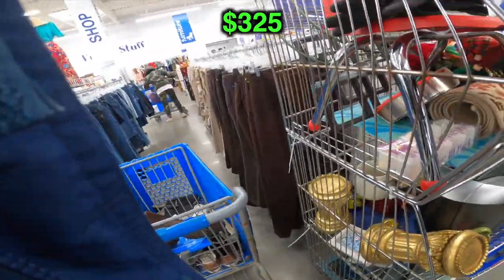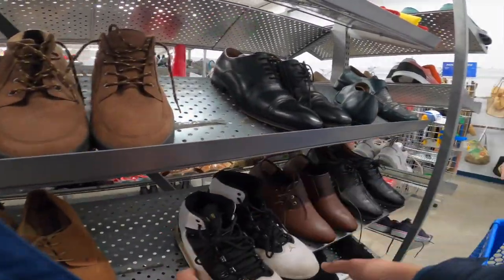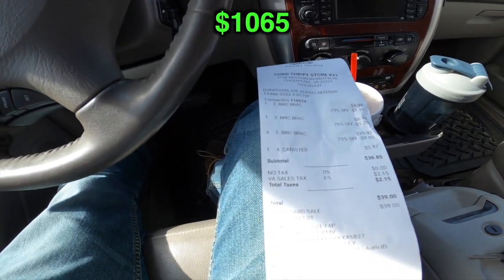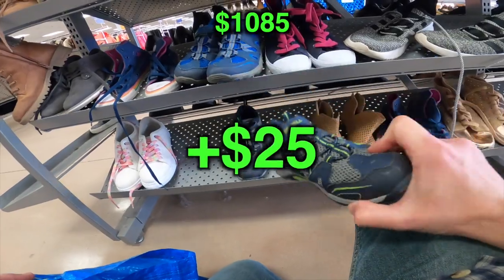4 Thrift Stores and $1000+ of Shoes to Resell on eBay and Poshmark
In this video I go to 4 Thrift Stores and find over $1000+ of great quality Shoes that I will Resell on eBay and Poshmark.
One of my favorite things to do is go to the thrift store and make videos about all the interesting things (mainly shoes) that I find there! I hope you enjoy this video!

SHOE CLEANING SUPPLIES:
GRANDMA'S Secret Sneaker Cleaner
Angelus Easy Cleaner Shoe Cleaner
BLACK+DECKER 20V MAX Cordless Drill
Nylon Scrubber Drill Brush 3pc Set
Venom Steel 50-Count Gloves
(20 Pack) Extra Large Eraser Sponge
Pack of 24 Cotton Terry Towel
Waterproof Rubber Vinyl Apron